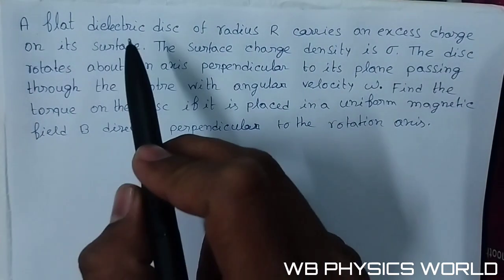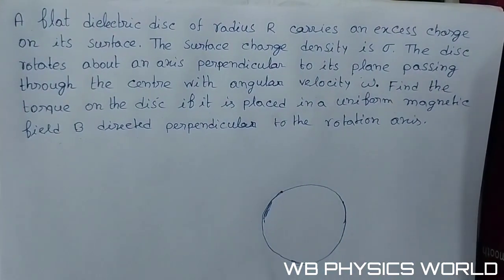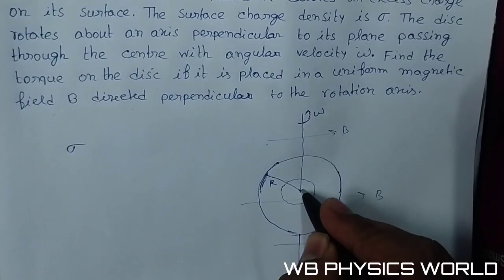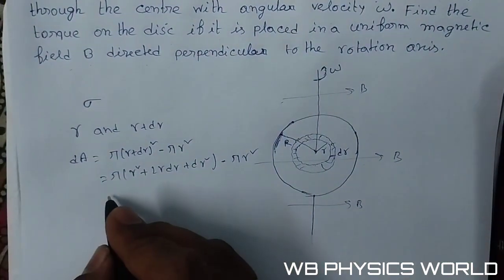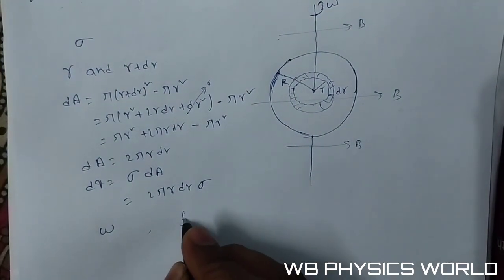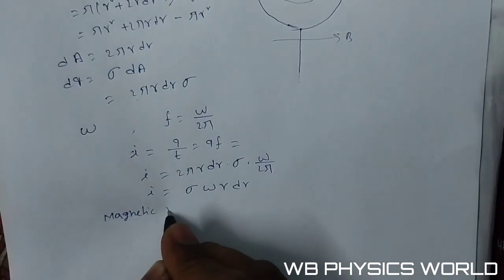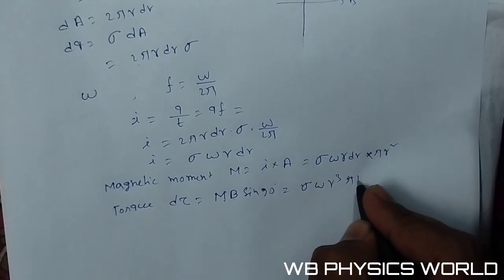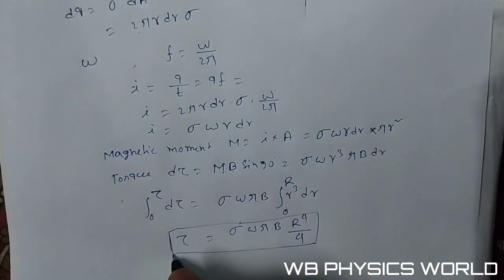A flat dielectric disc of radius R carries an excess charge on its surface. The surface charge densi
A flat dielectric disc of radius R carries an excess charge on its surface. The surface charge density is σ. The disc rotates about an axis prependicular to its plane passing through the centre with angular velocity ω. Find the torque on the disc if it is placed in a uniform magnetic field B directed perpendicular to the rotation axis.